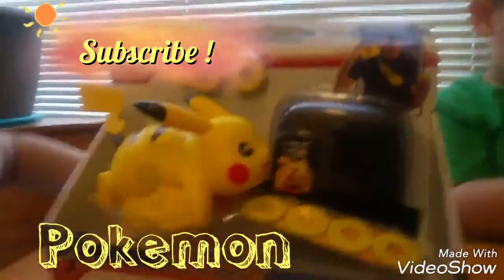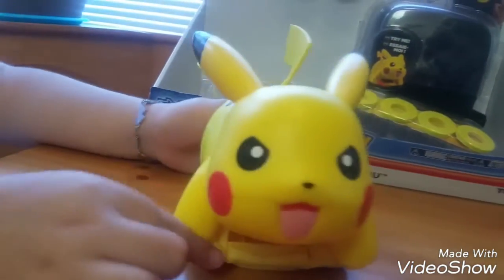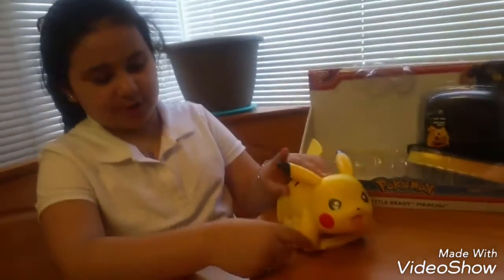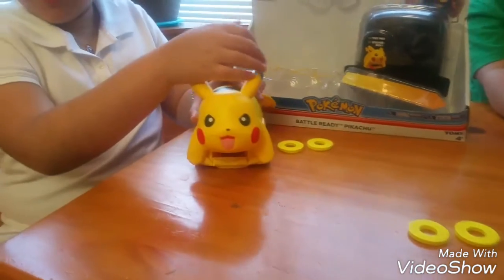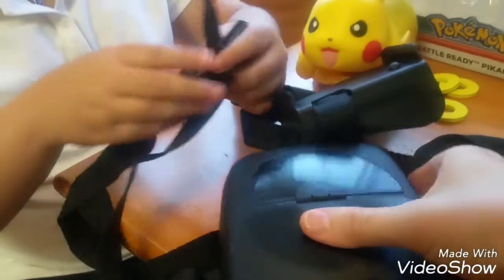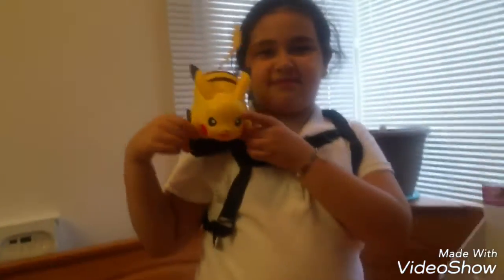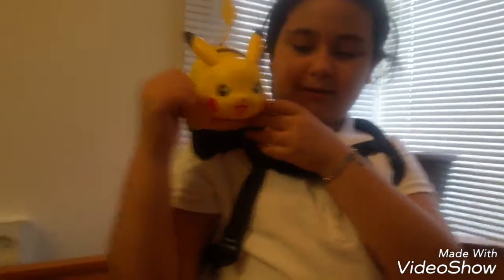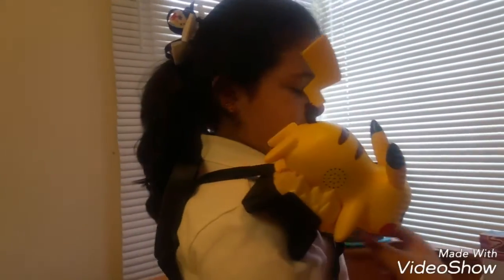Pokemon Battle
Pokemon Battle, Pikachu